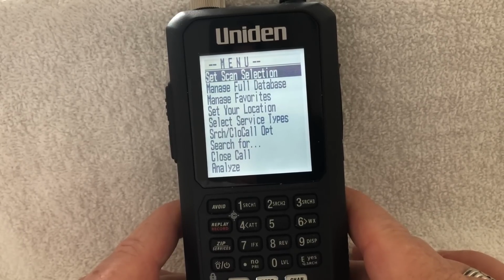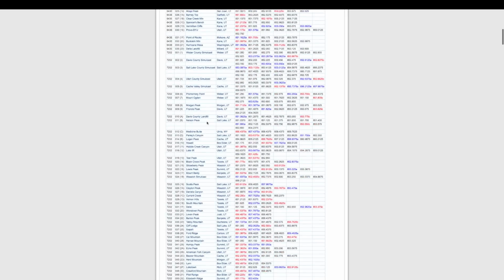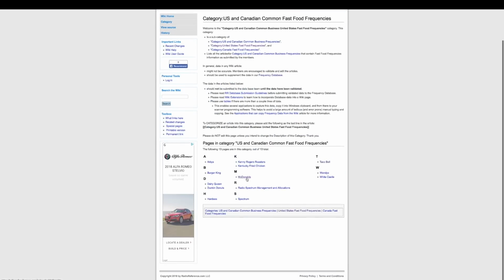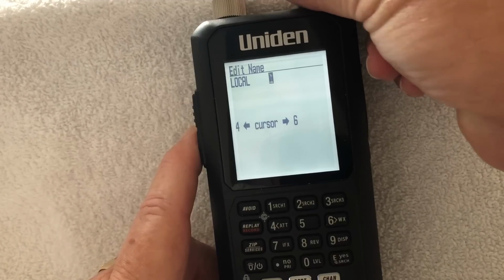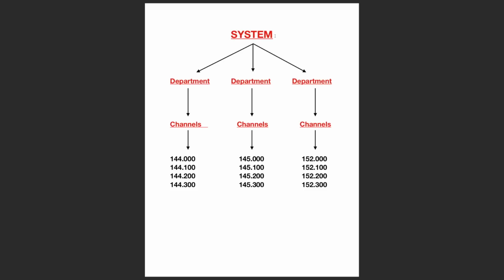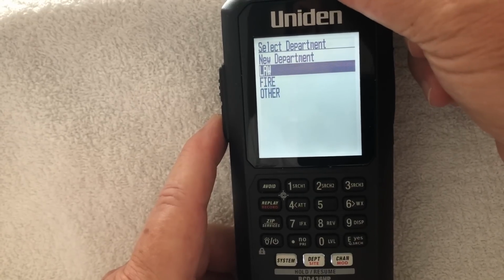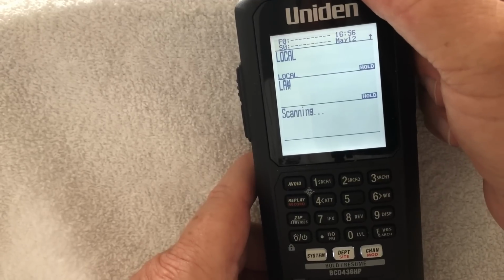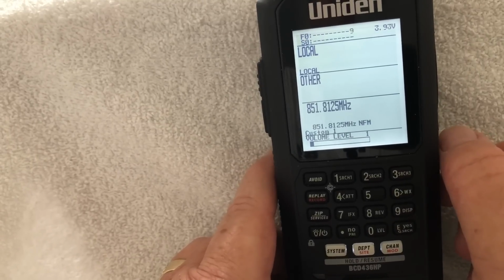Uniden 436 Scanner Part 5: Programming the Scanner Manually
How to Program the 436 scanner manually, how to find frequencies to load into a favorite list.